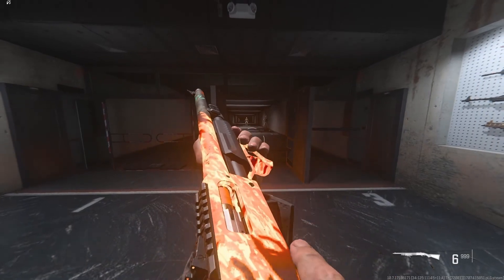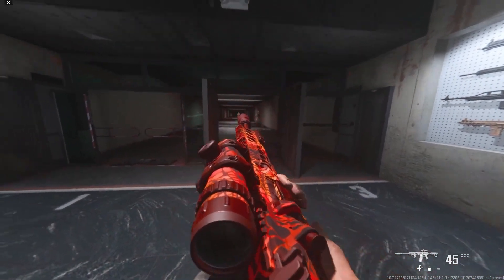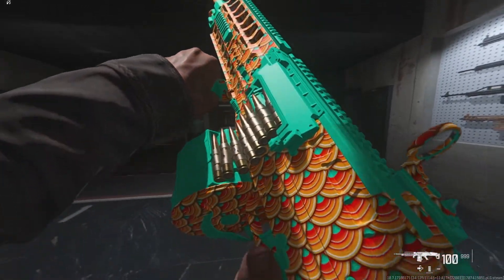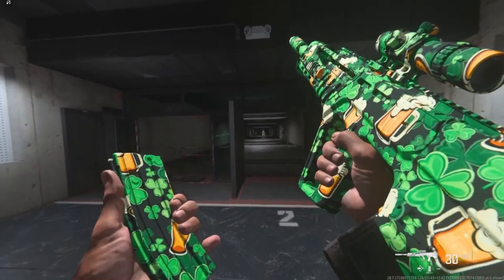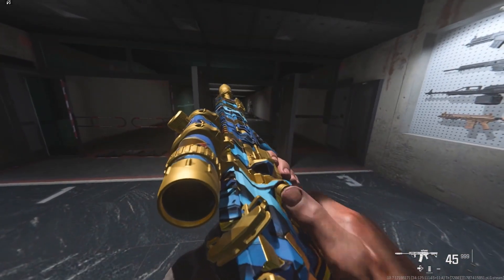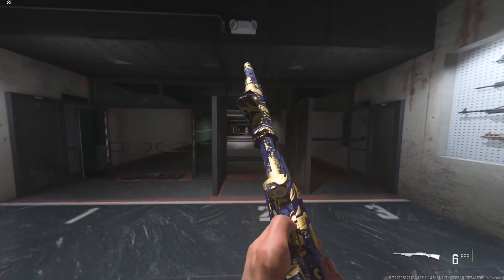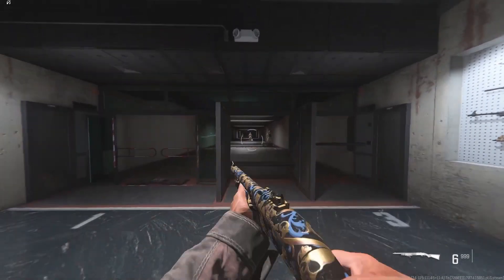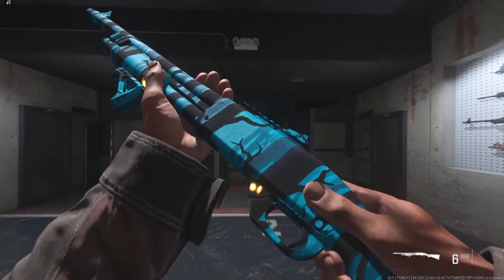The UPCOMING MW3 Camos In Season 2!? (Modern Warfare 3)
In this video I am showing you the upcoming NEW MW3 Camos being added to MW3 Season 2!

Recent Videos!